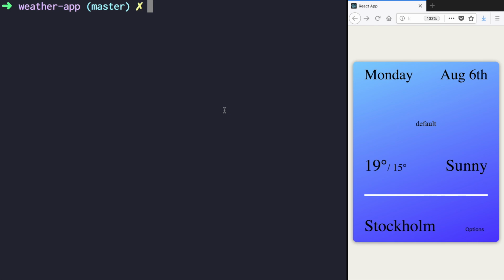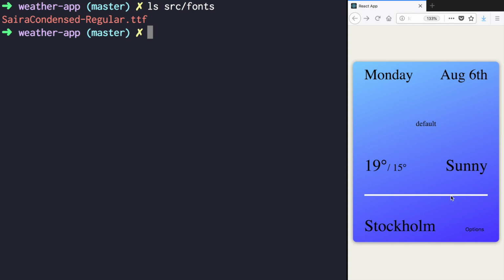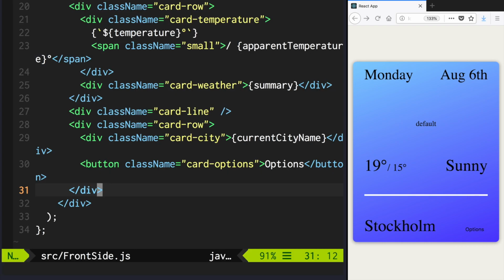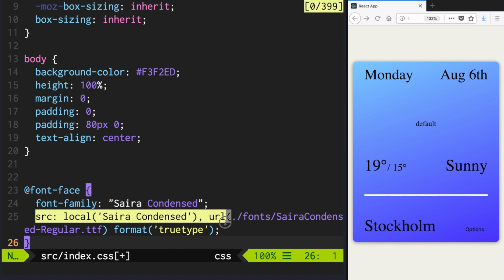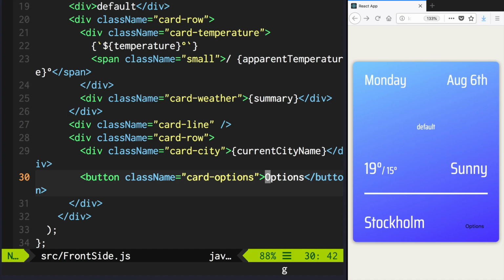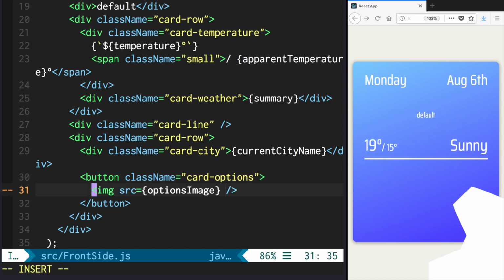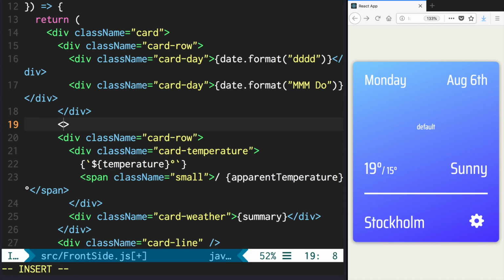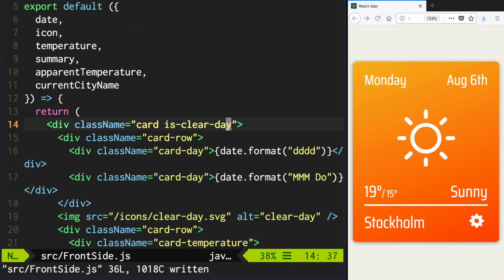React Tutorial - Making Weather App #6